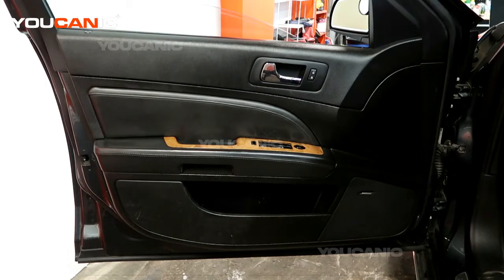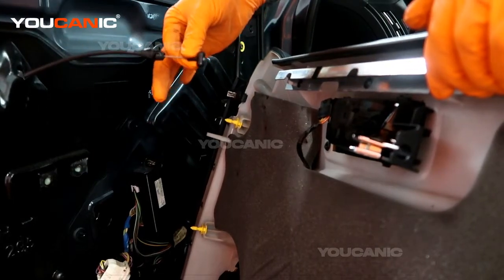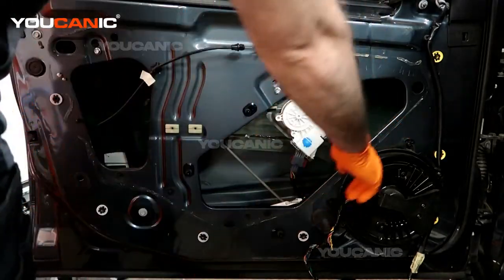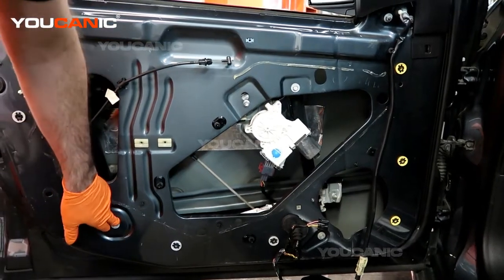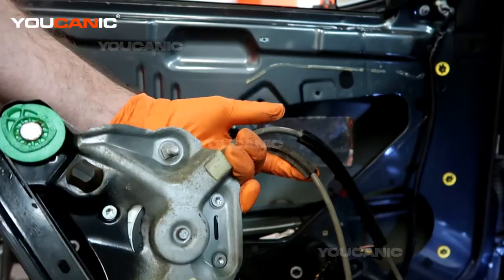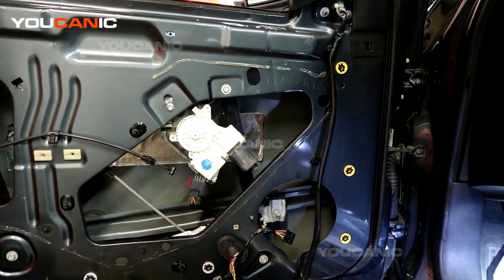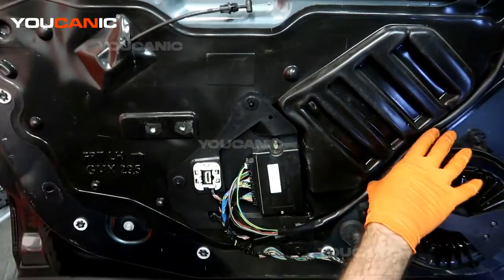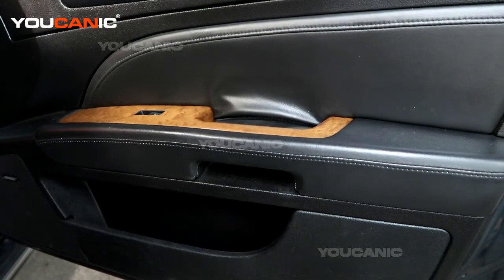2005-2011 Cadillac STS - Window Regulator Replacement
This video provides a detailed guide on replacing the window regulator on a 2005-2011 Cadillac STS. The video takes the viewer through each step of the process, including identifying the location of the window regulator, removing the old one, and installing the new one. The instructions are clear and easy to follow, making this video a valuable resource for anyone looking to replace their Cadillac STS window regulator. Additionally, the video includes tips and tricks to make the process as smooth and efficient as possible, making it a great choice for novice and experienced mechanics.

Learn how you can save money by doing maintenance on a Cadillac by visiting: